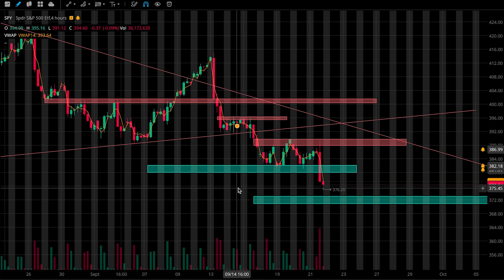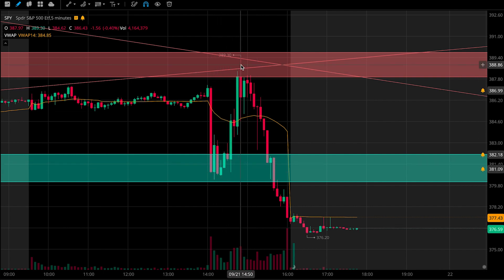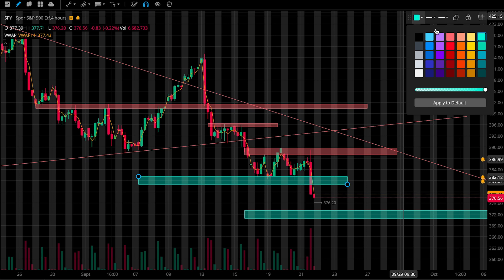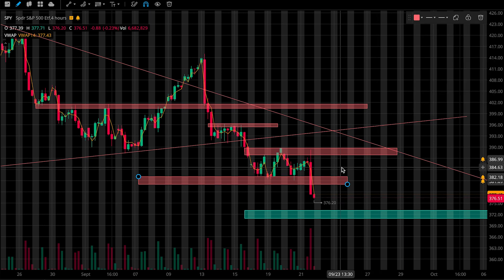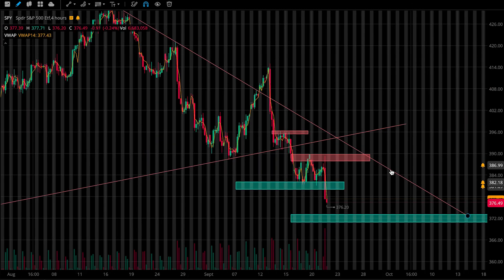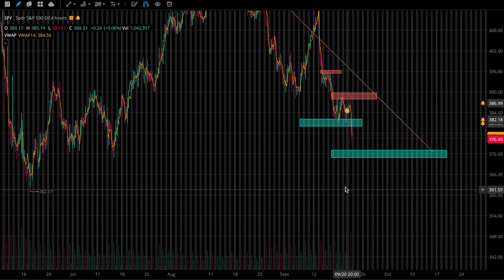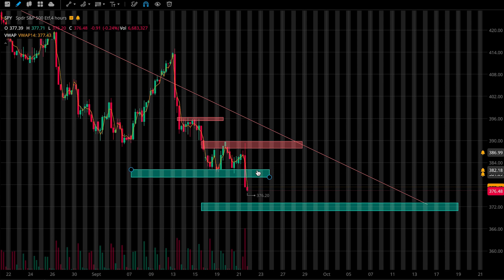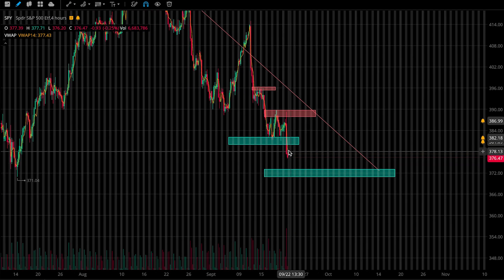Stock Market About To Make New Lows (SPY Analysis in 3 mins)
If you would like to join an investing and trading group where others and I alert different opportunities and learn and grow from each other; then check out the discord.

This video is not financial, legal, or tax advice. I am not an expert nor do I guarantee any outcome stated anywhere. You are responsible for your own financial actions.